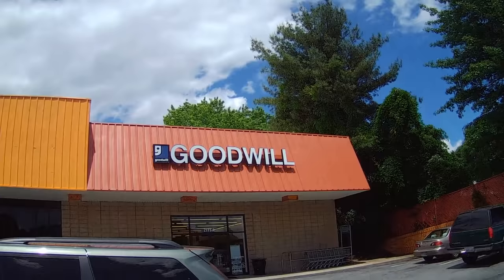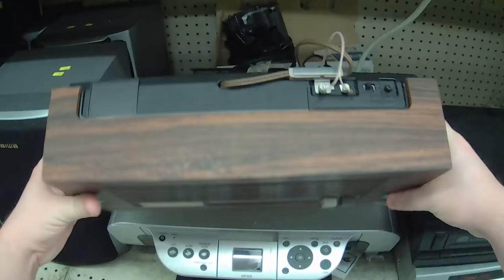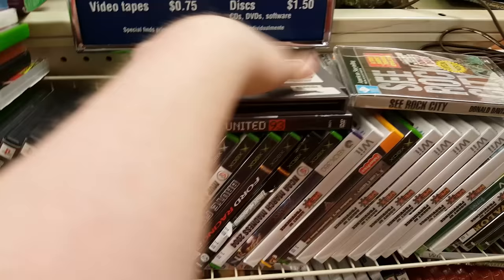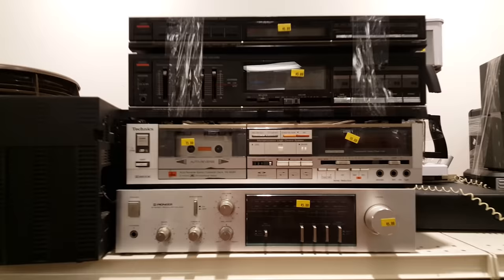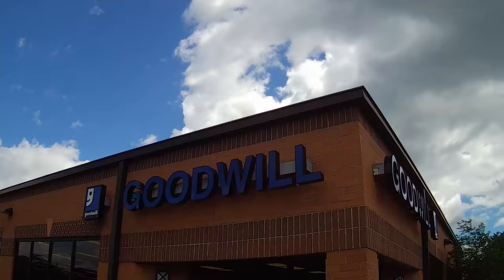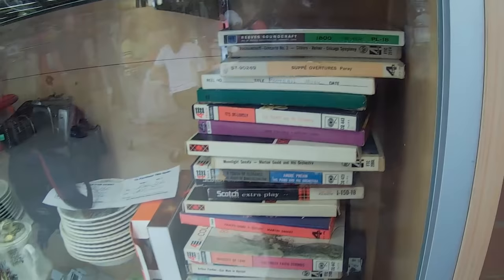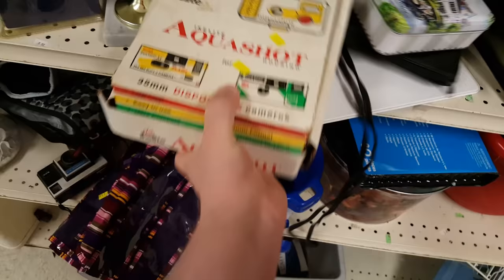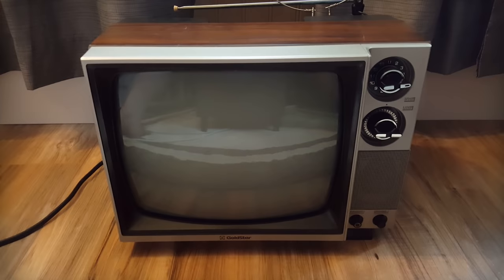LGR - Thrifts [Ep.26] Admiral Buckaroo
Join me as I go out thrifting, in search of games and interesting goods at various discount shops! It's springtime and there's all sorts of goodness to find, if only one makes the effort.

● Link to the camera glasses I use:

"Branches", "Mining By Moonlight", and "Spy Groove"